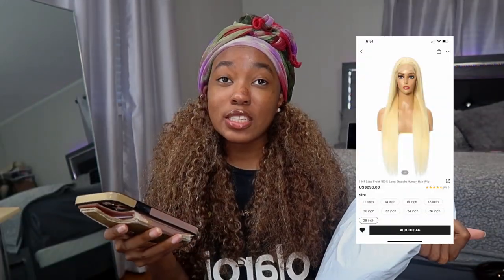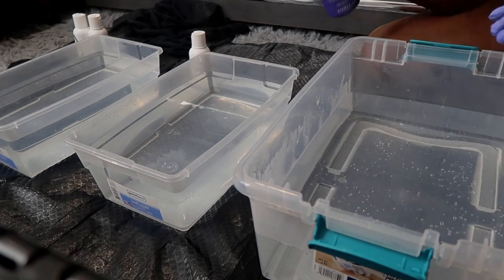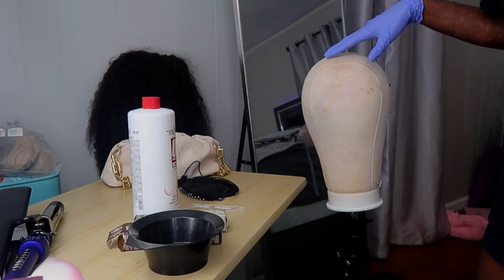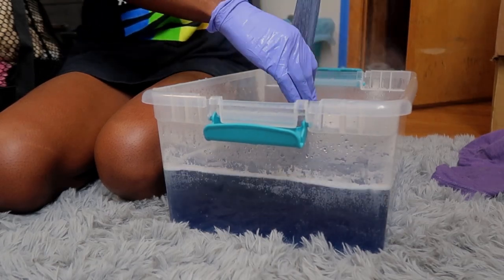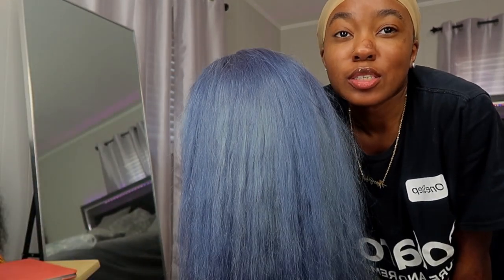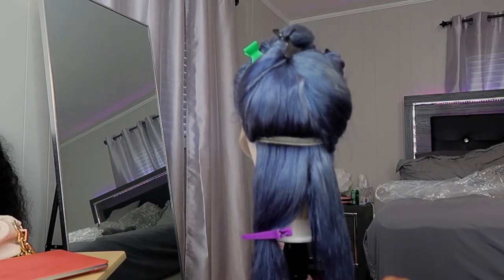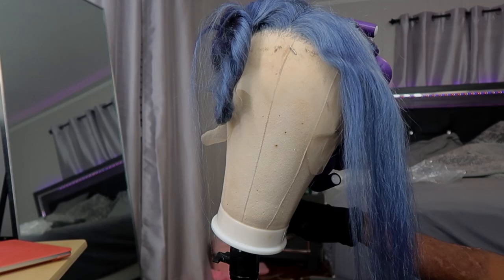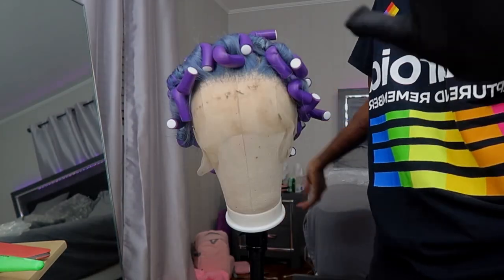I BOUGHT A SHEIN WIG 😱🧊💙| REVIEW + INSTALL, COLORING, & STYLING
⬇️HAIR DETAILS⬇️
length: 28 inches
color: 613
texture: straight
density: 150%

⬇️CHAPTERS⬇️

♡ INTRO: 00:00
♡ UNBOXING: 00:29
♡ COLORING: 04:15
♡ TONING KNOTS: 07:22
♡ RE-COLORING: 09:17
♡ PLUCKING: 10:49
♡ STYLING: 13:19
♡ INSTALL: 22:30
♡ REVIEW: 28:06
♡ MY WEBSITE: 31:21

♡ snap: alyssa_whipple